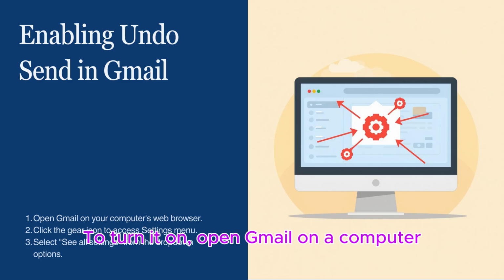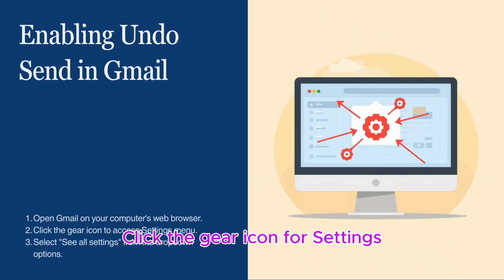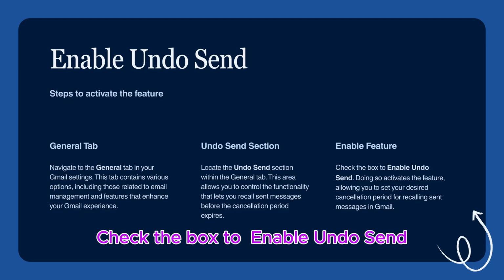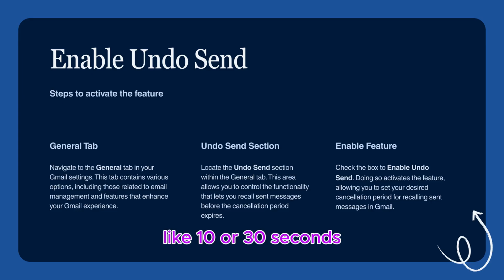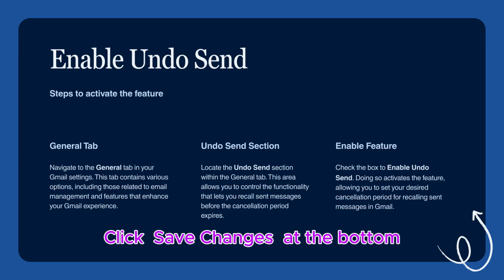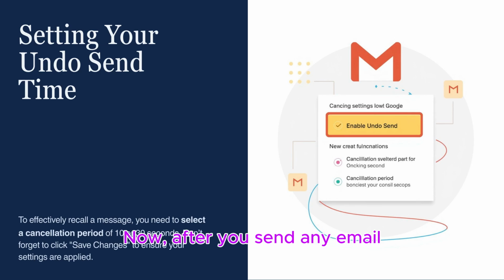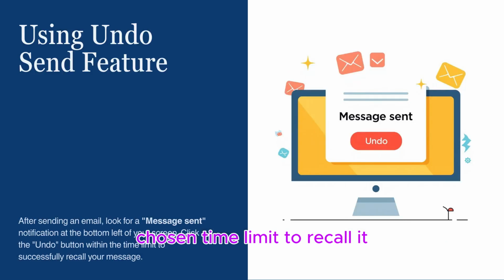How To Recall A Message In Gmail That's Already Sent?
Correct a potential email mistake with our clear tutorial on **How To Recall A Message In Gmail That's Already Sent?**, where we deliver a complete, step-by-step guide on exactly **how to recall a message in Gmail that's already sent?**. This essential video from How Leap meticulously details every action required for **how to recall a message in Gmail that's already sent?**, demonstrating the precise method of enabling the "Undo Send" feature in Gmail Settings, then using the cancellation window that appears after hitting send to successfully recall a message in Gmail that's already sent. We cover the entire process including how to extend the undo send cancellation period, the limitations of this feature if the recipient has already opened the email, and alternative actions if the recall window has closed, effectively teaching you how to recall a message in Gmail that's already sent? correctly and efficiently. At How Leap, we transform essential email management skills into simple, actionable solutions. If this tutorial successfully helped you learn how to recall a message in Gmail that's already sent?, please support our channel by liking this video, subscribing to How Leap for more practical Gmail and productivity guides, and turning on notifications for our latest helpful content.